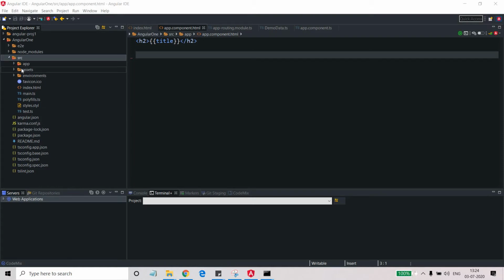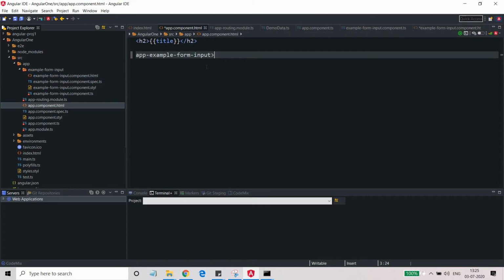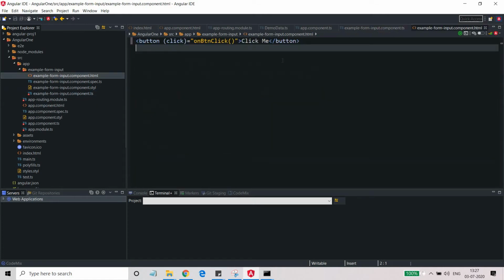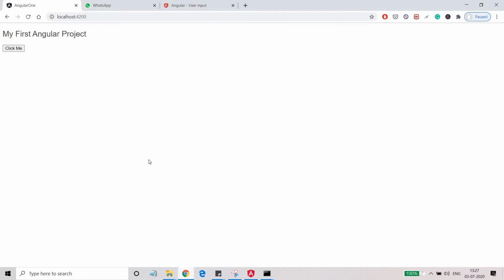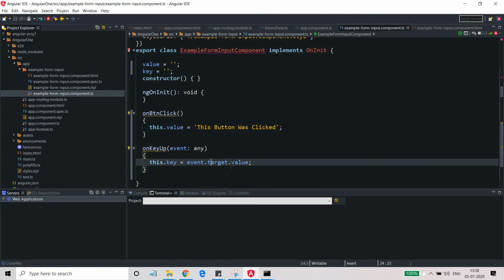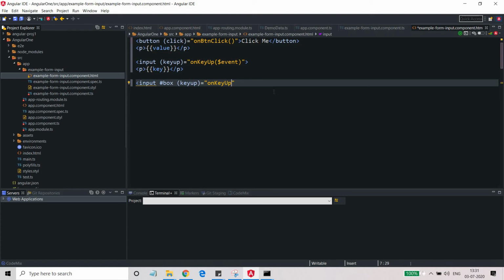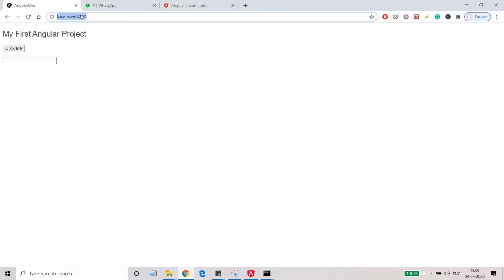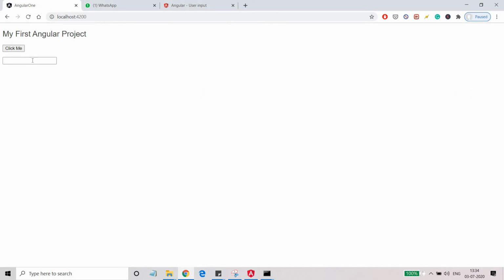Programming Angular JS Part-9 || English || Angular IDE and More